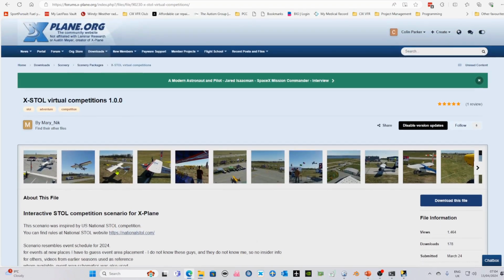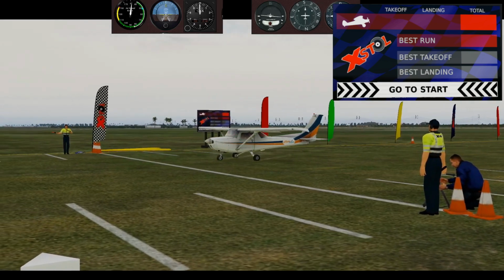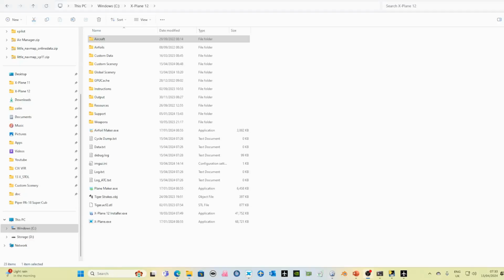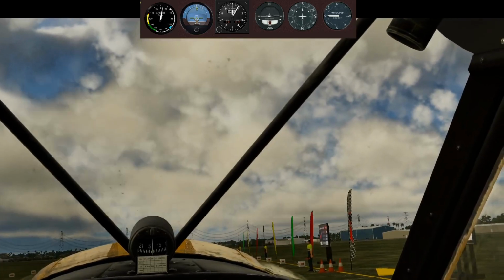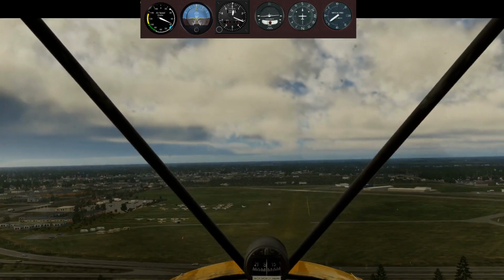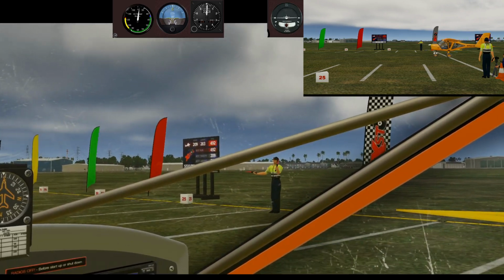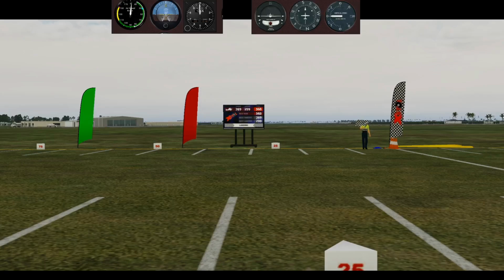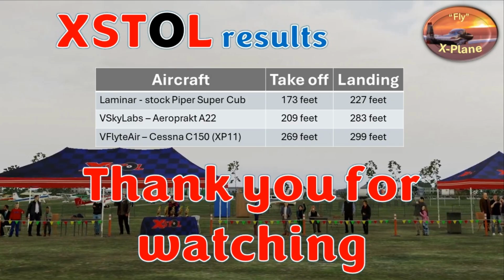X-STOL For X-Plane 12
X-STOL plugin reproduces the US National STOL Competition in X-Plane 12, it can be found

* VFlyteAir – Cessna C150 (I use the XP11 model but this would be better)

Colin